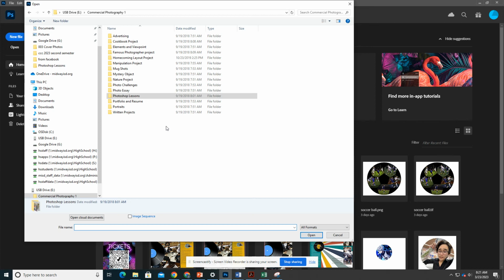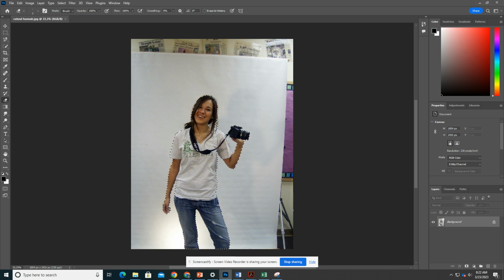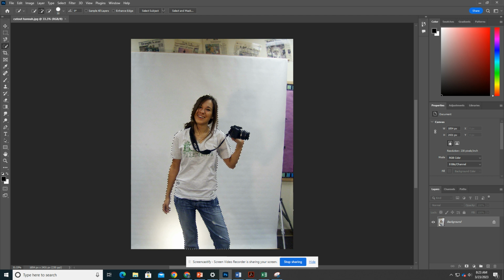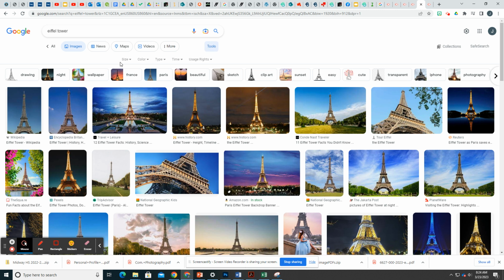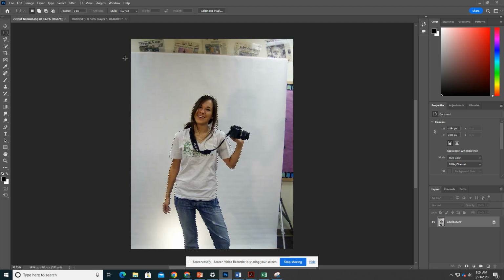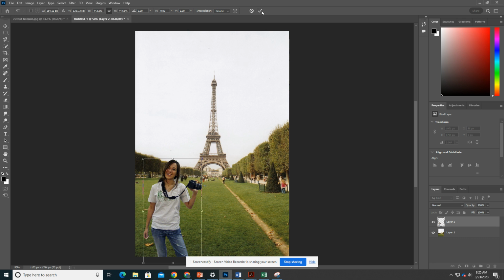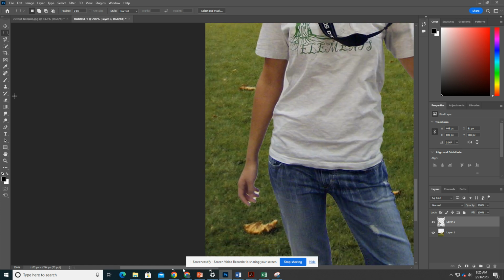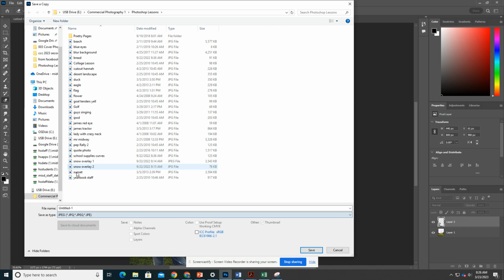Photoshop Instructions Hannah on Holiday Cutout and Change Background